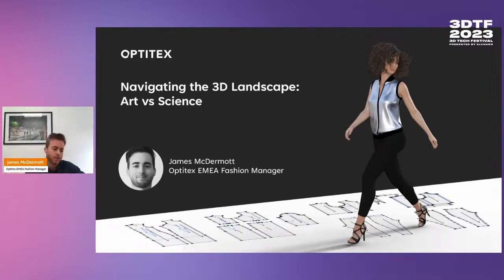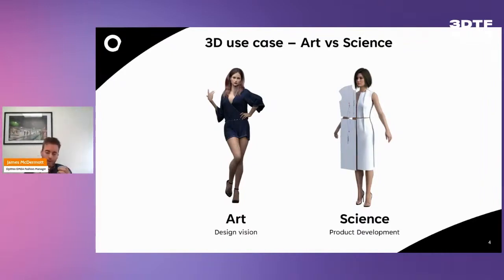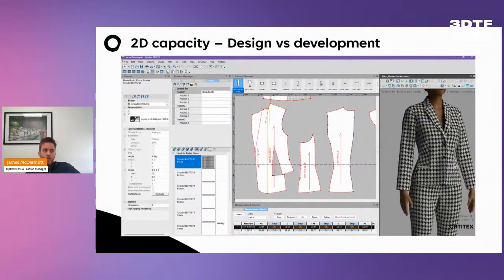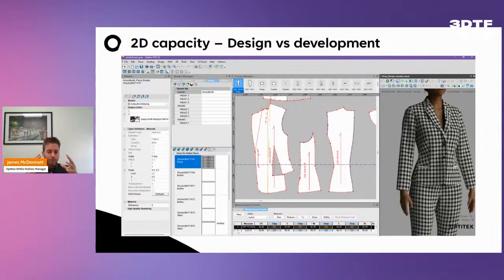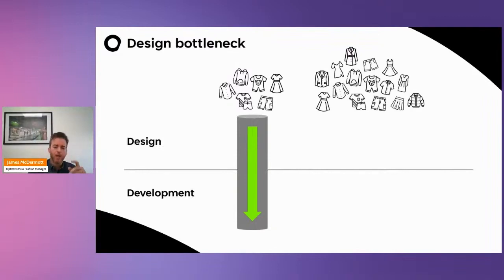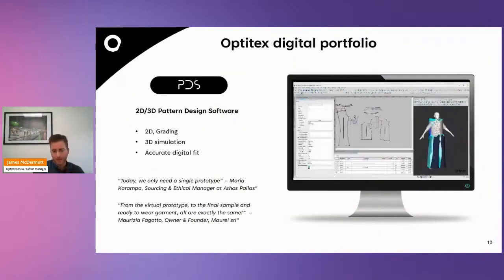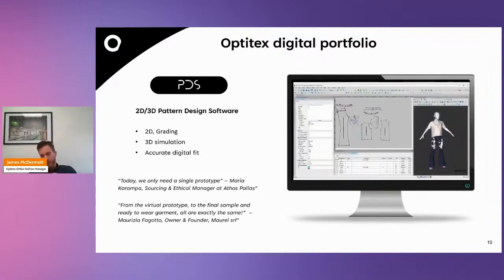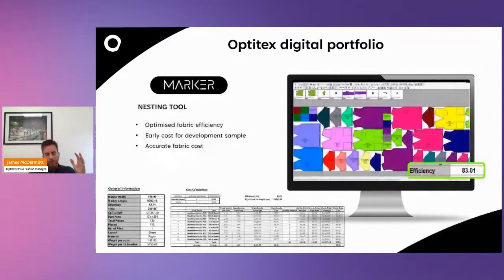Navigating the 3D Landscape - Bridging the Gap Between Art and Science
Optitex's EMEA fashion manager James McDermott delivers a talk on navigating the 3D landscape - bridging the gap between art and science. Delivered as part of Alvanon's 3D Tech Fest.